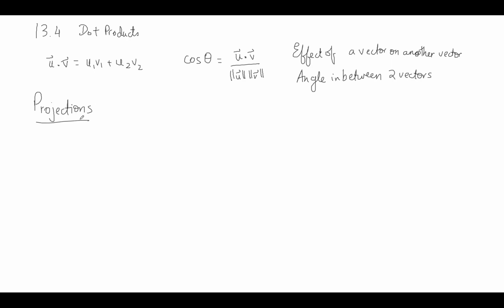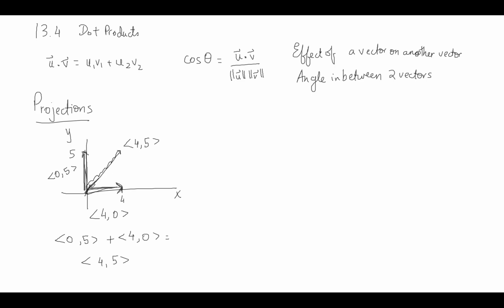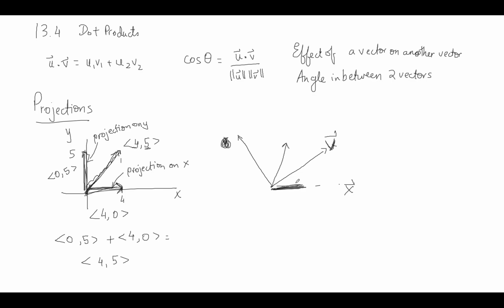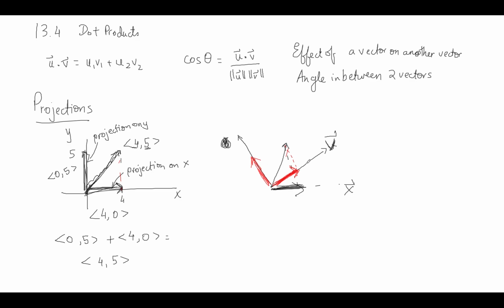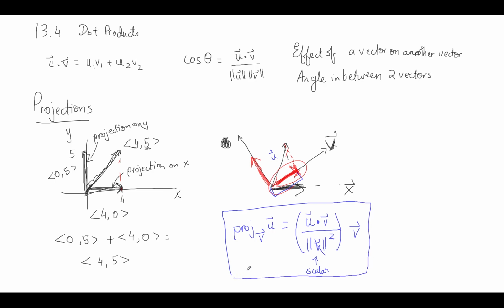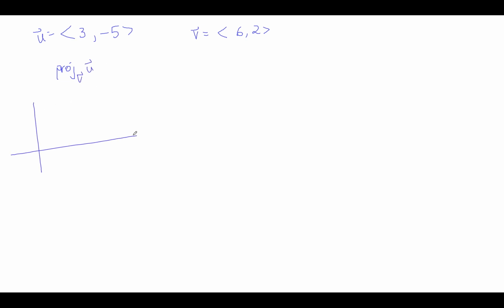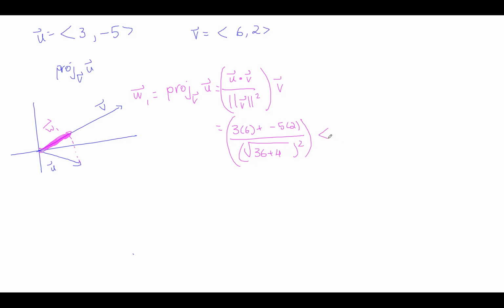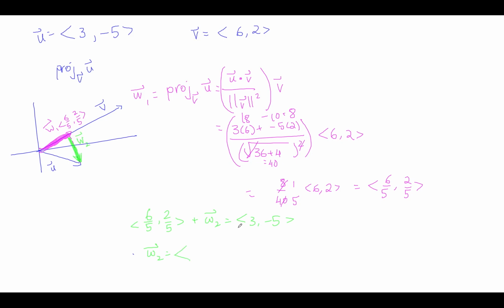13.4: Dot Products and Projections